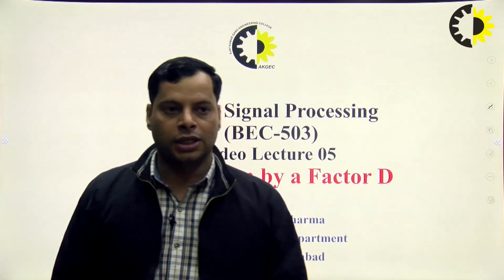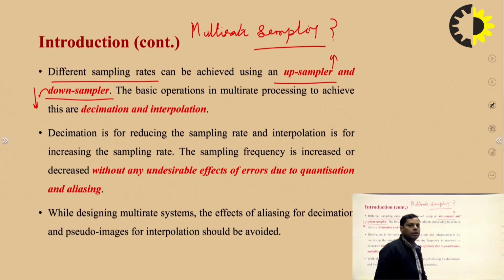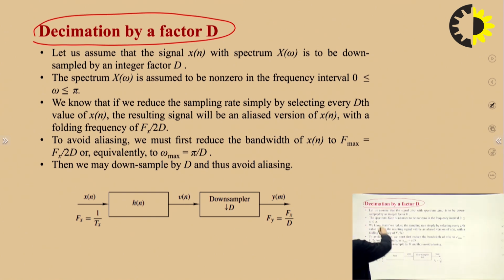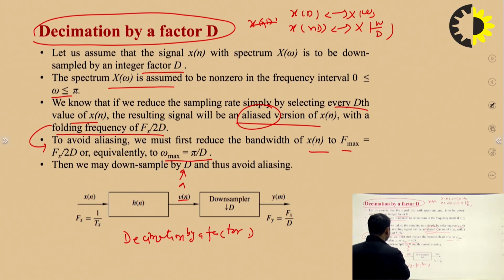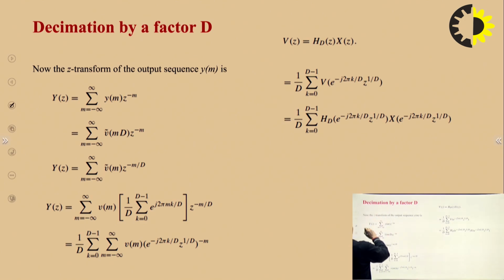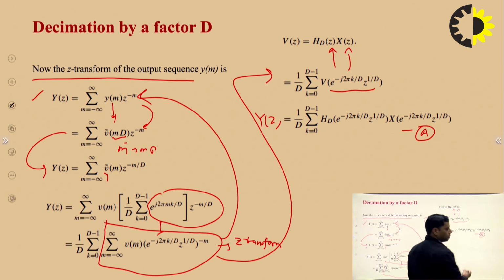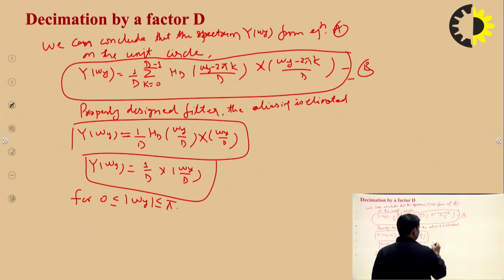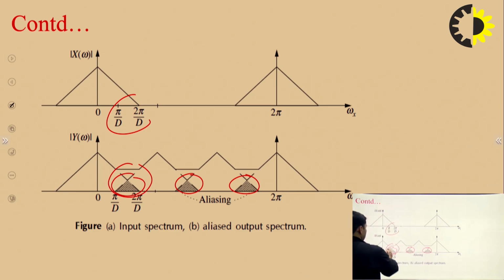DECIMATION BY A FACTOR D | DIGITAL SIGNAL PROCESSING | LECTURE 05 BY MR. NEERAJ SHARMA | AKGEC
Dear All,
Please find the links to all five units for DIGITAL SIGNAL PROCESSING below:

Welcome to Lecture 05 on Decimation by a Factor D in Digital Signal Processing (DSP), delivered by Mr. Neeraj Sharma at AKGEC. In this lecture, students will learn the concept of Decimation in Digital Signal Processing, its working principle, and how signals are downsampled using a decimation factor (D).

This lecture explains the fundamentals of decimation (downsampling), including sampling rate reduction, decimation factor D, signal processing techniques, aliasing, filtering before decimation, and practical applications in DSP systems. Students will understand how decimation helps reduce data rates while maintaining signal quality in digital systems.

📚 Topics Covered:
✔ Introduction to Decimation in DSP
✔ Decimation by a Factor D
✔ Downsampling Concept
✔ Sampling Rate Reduction
✔ Role of Decimation Factor (D)
✔ Aliasing in Digital Signal Processing
✔ Anti-Aliasing Filter in Decimation
✔ Signal Processing Techniques
✔ Applications of Decimation in DSP Systems

This lecture is helpful for B.Tech, ECE, EEE, Electronics, Communication, Computer Science, and Engineering students preparing for Digital Signal Processing (DSP), university exams, placements, interviews, and technical learning.

📘 Students will also gain insights into signal sampling techniques and frequency-domain concepts used in practical DSP applications.